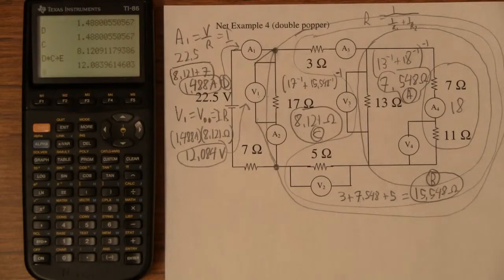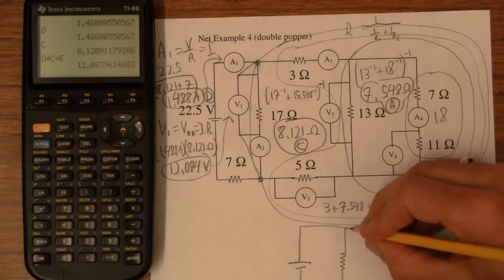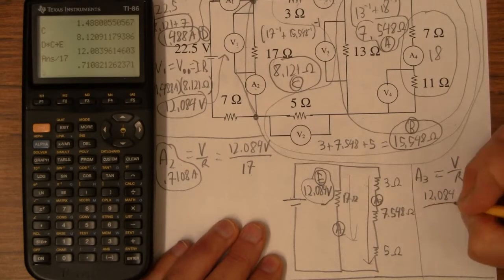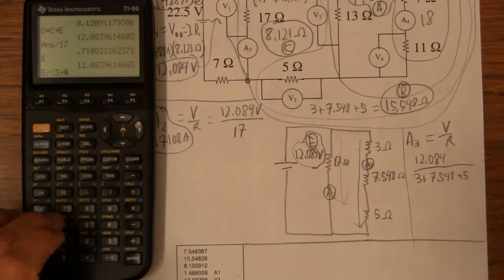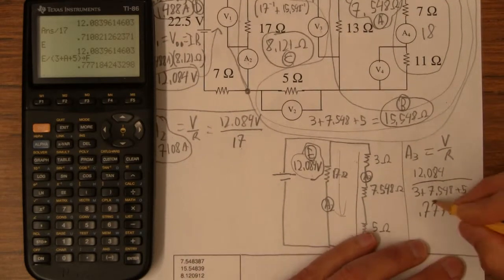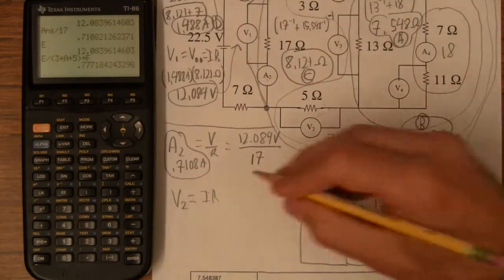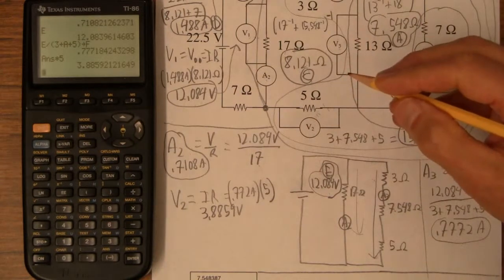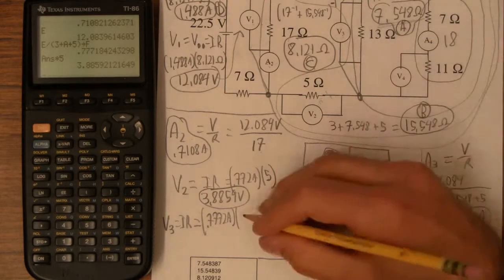HTPIB19 Net Example 4 Part 2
I solve the circuit using reduction